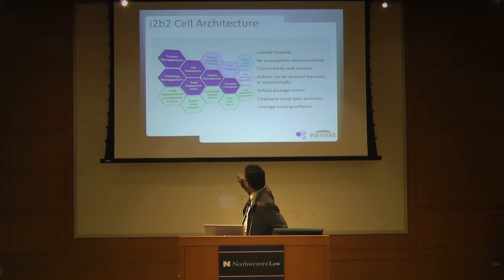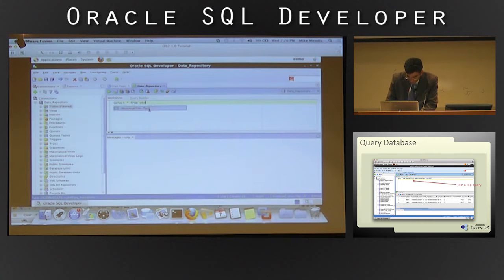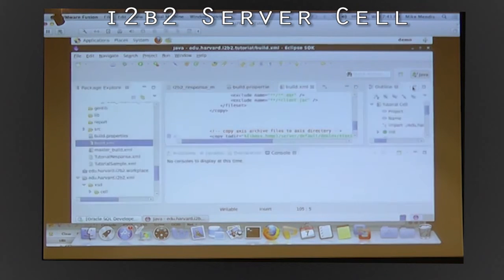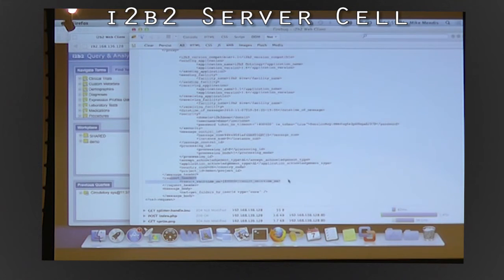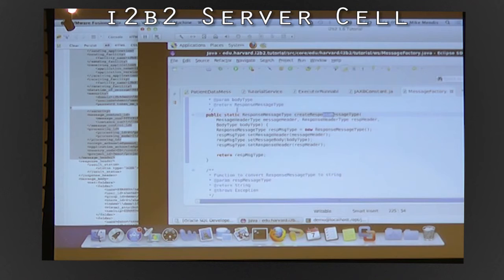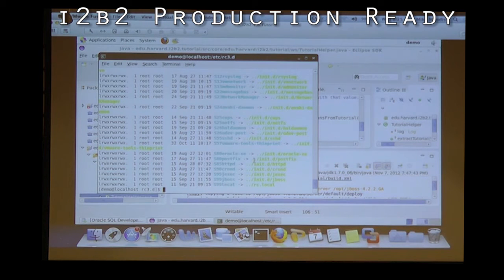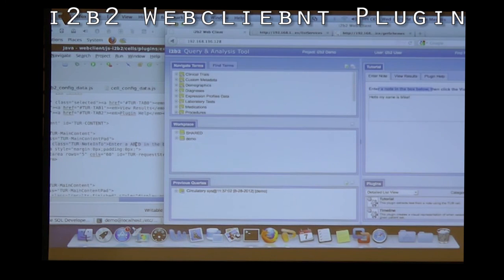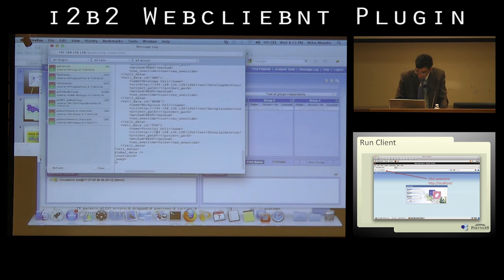i2b2 Tutorial 1 6